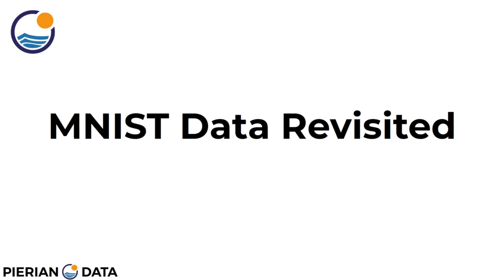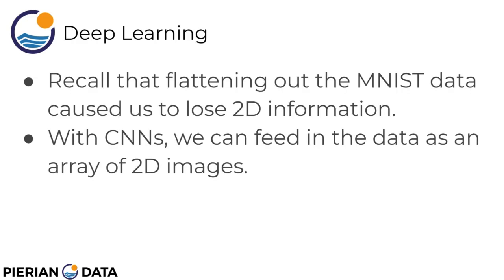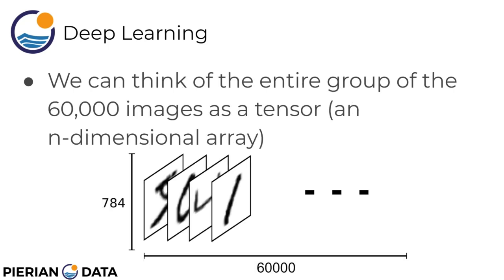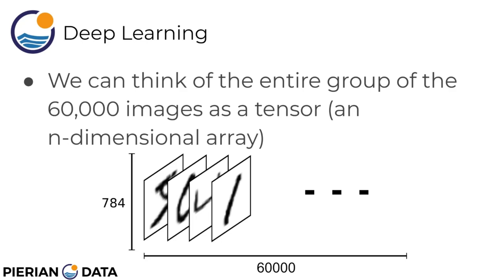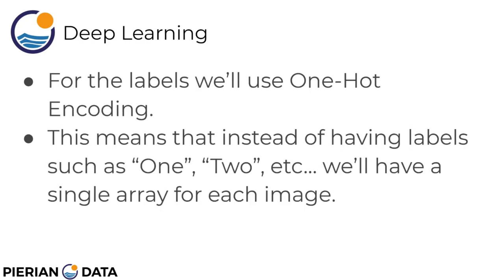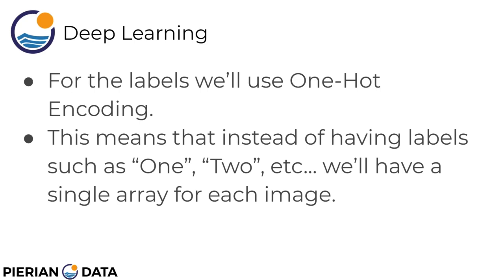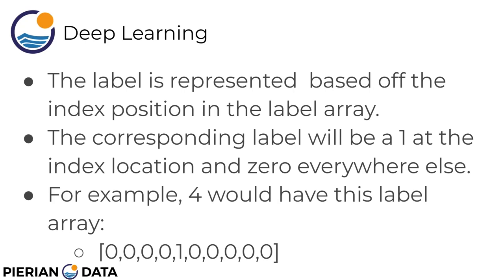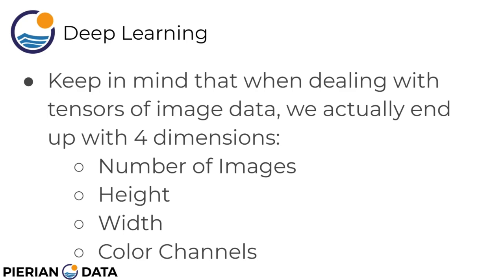5. CNN - Convolutional Neural Networks - 10. MNIST Data Revisited